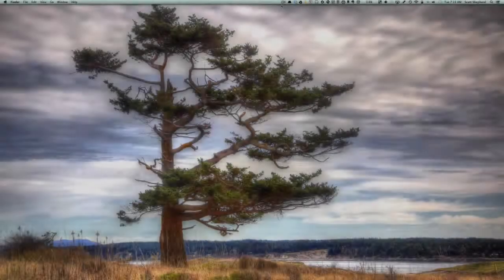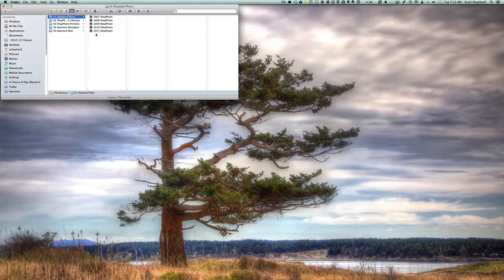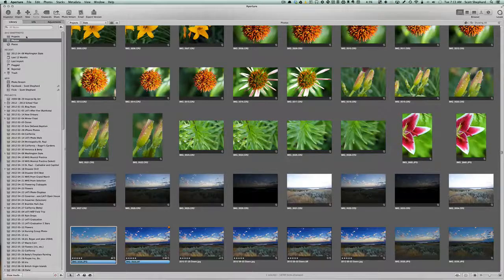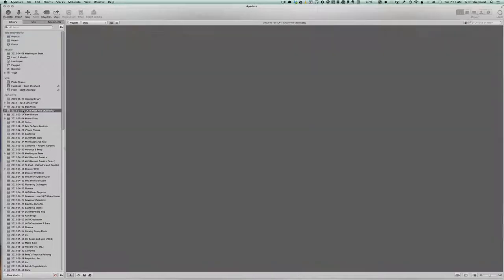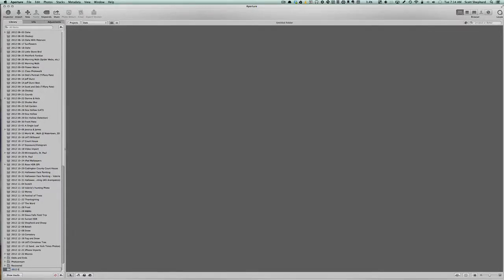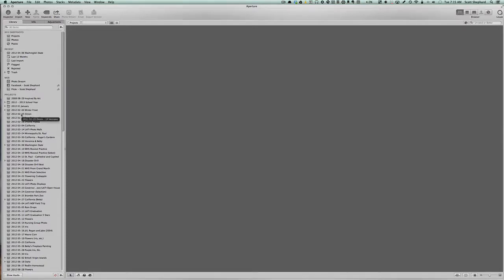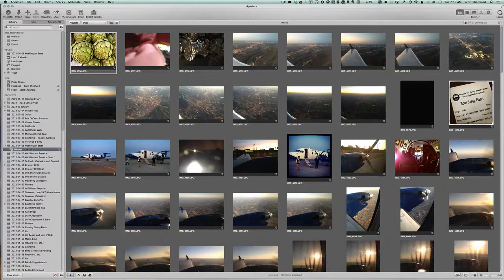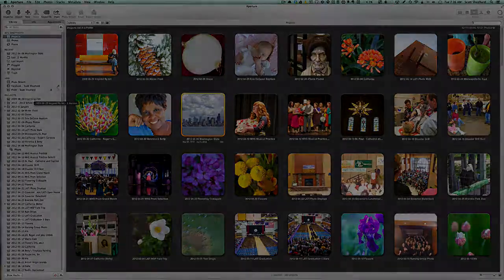Apple Aperture 3.0 Organization, Part 1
This is a short tutorial that suggest ways to organize your Aperture 3.0 library.